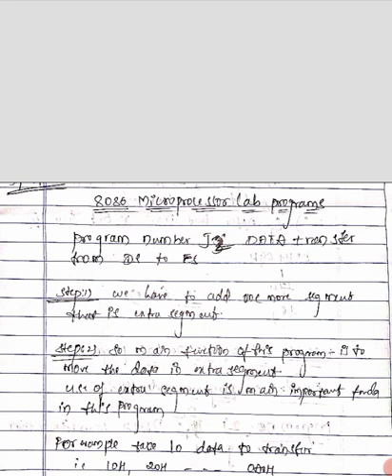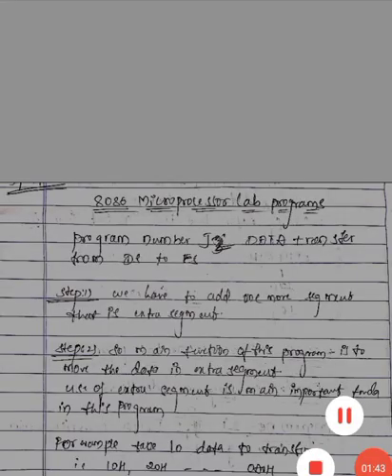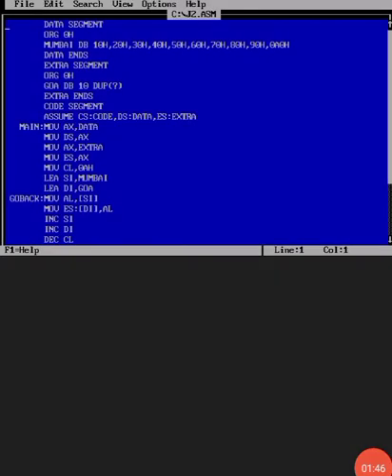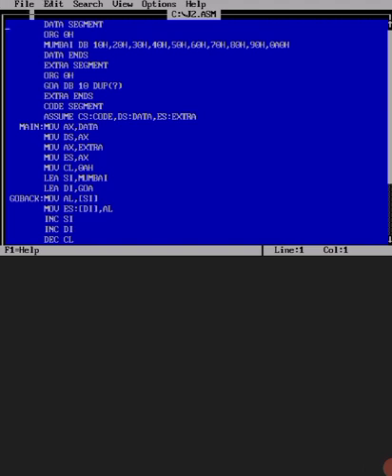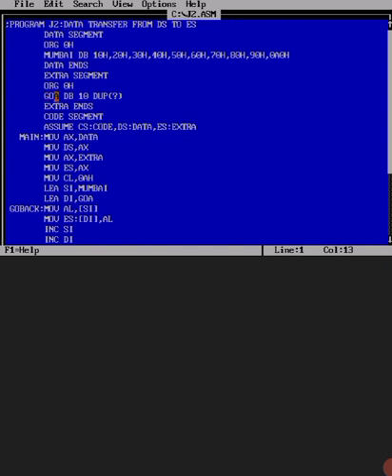ALP J2:"DATA TRANSFER FROM DS TO ES"(8086)MP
ALP J2:"DATA TRANSFER FEOM DATA SEGMENT TO EXTRA SEGMENT"
BY:-RAVIKUMAR PARAGOND

###8086 MICROPROCESSOR###
##RAVIKUMAR PARAGOND###